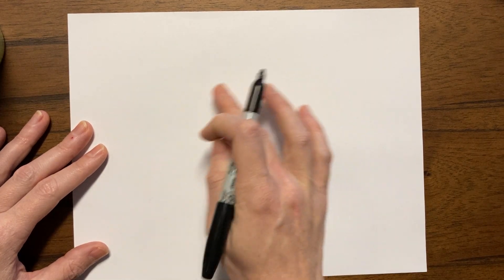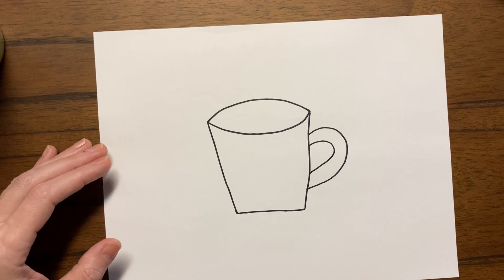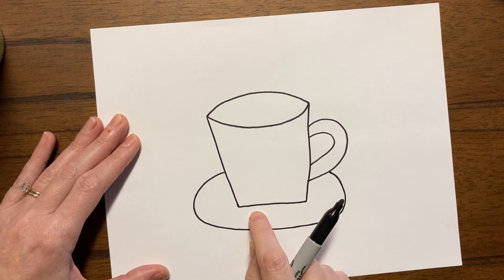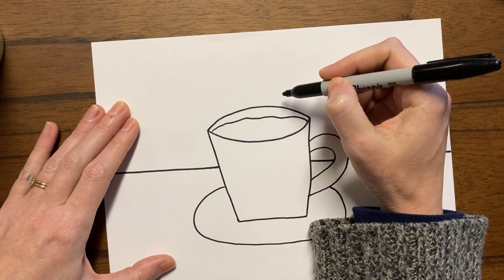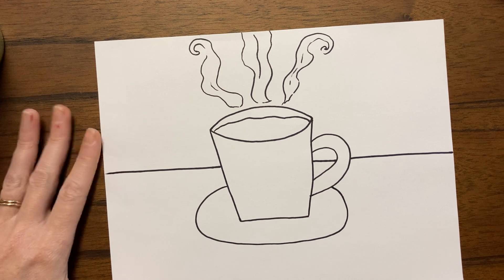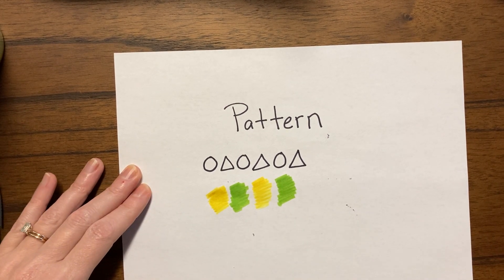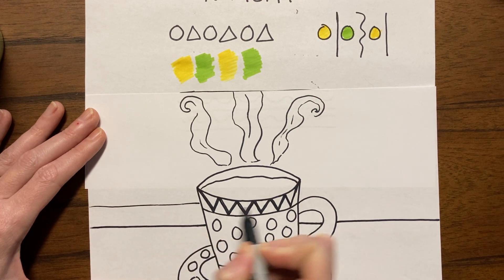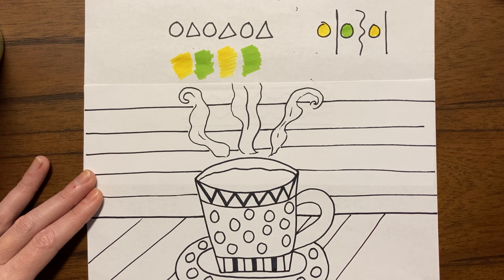Hot Chocolate Mug